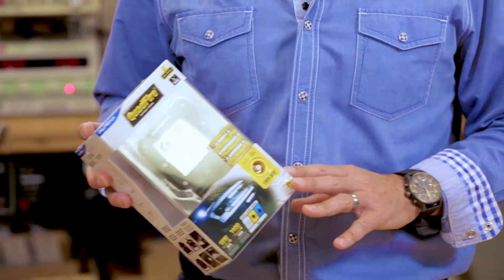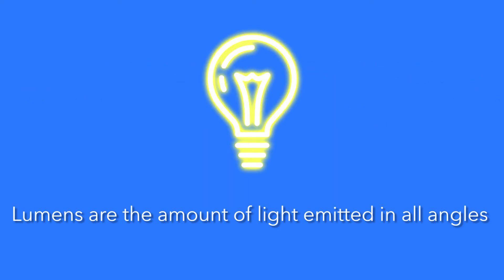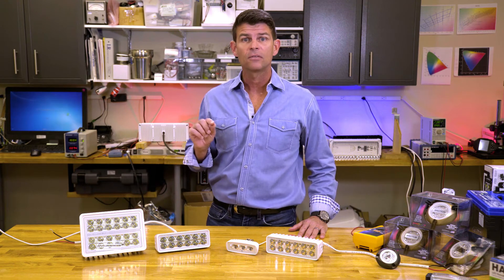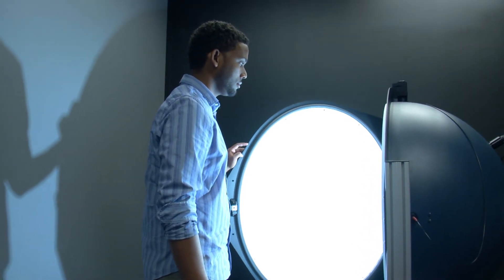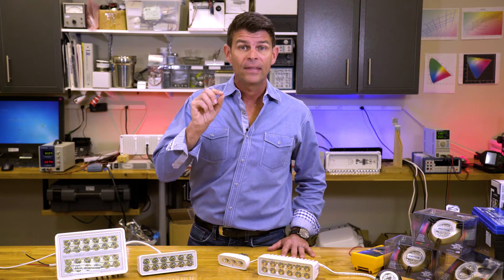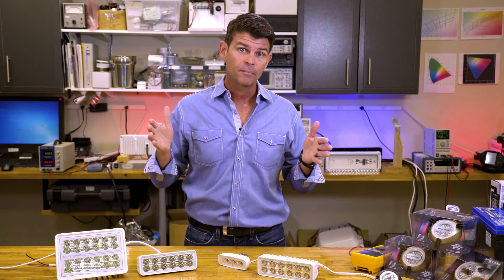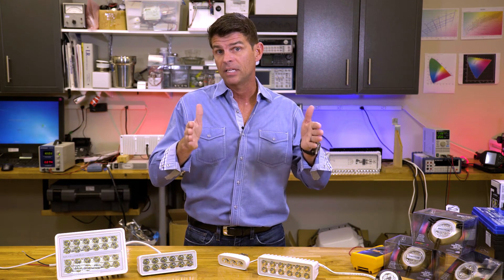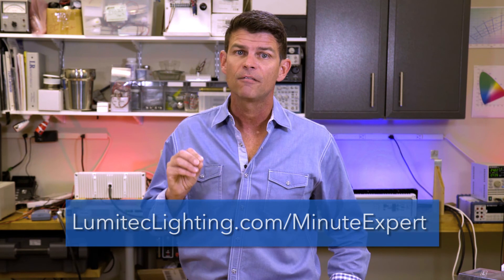Minute Expert: Lumens Part 1 - What are they and how are they measured?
In the first two episodes of Minute Expert, we learned about wire size and voltage drop.  Today we move on to learn about Lumens: what are they and how are they measured?  Until recently this was a topic no one really talked about.  Lumens are a measurement of a total luminous output of a fixture, not the light intensity or light utility.  LED has widely varying outputs so it's very important to understand what you're getting and what you need. Many products today have lumen measurements on the package, but they aren't always accurate.  However they can't really tell you light intensity and and how brightly an object will be illuminated when pointed at it.  Lumitec's optic lab is complete with an integrating sphere which allows us enclose the light in an extremely reflective sphere.  The light is captured and directed to a sensor which ensures the measurements are accurate and repeatable.  Everything matters in these tests including set up, operating environment, and even temperature of the room.  Lumitec adhere's to strict industry LM79 standards to insure our testing is accurate.